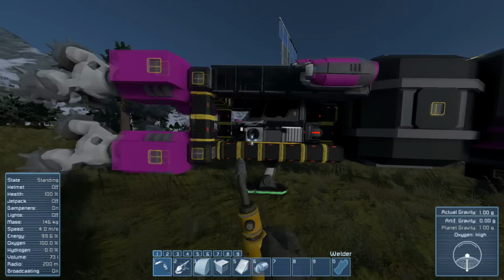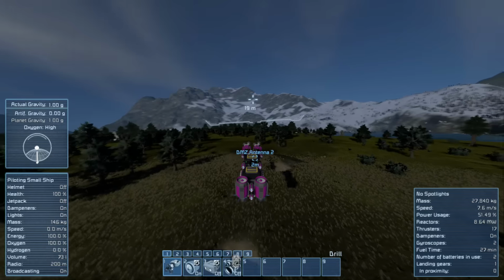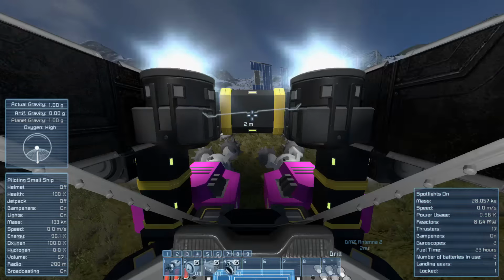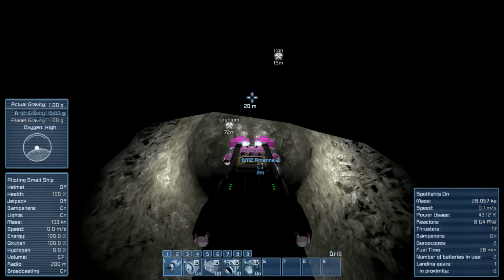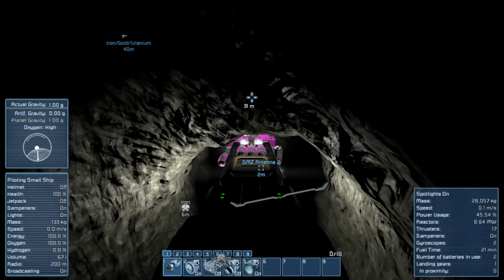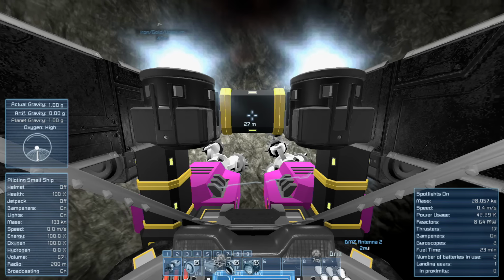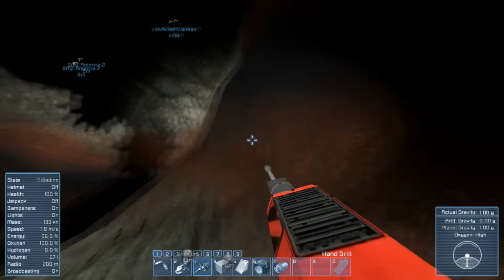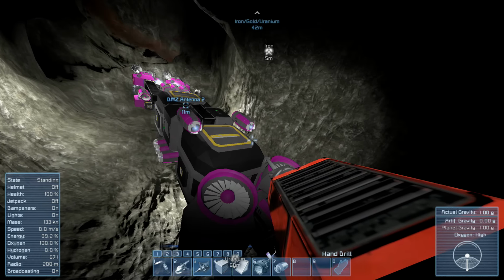Space Engineers S3 E9: A working atmo miner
Space Engineers now with planets. Join us as we rise from stranded survivor to planetary conquest. From humble beginnings as a lander to massive capitol ships.